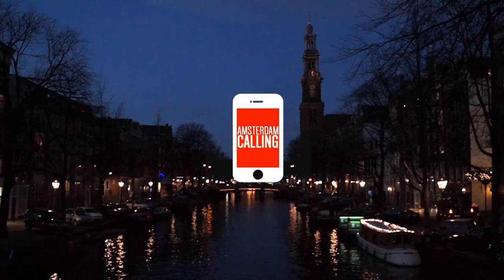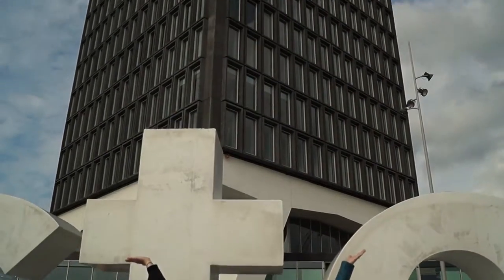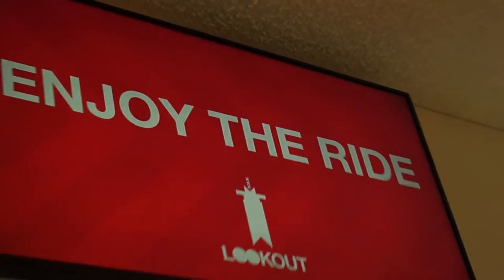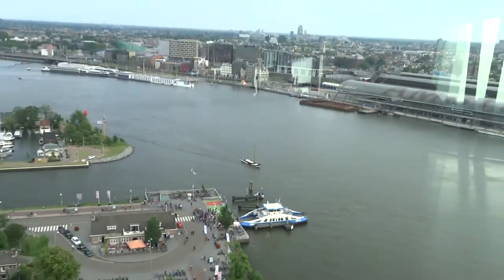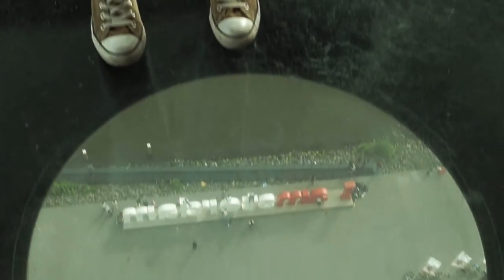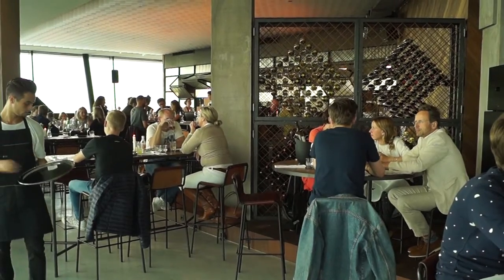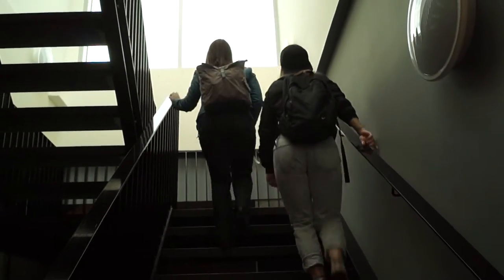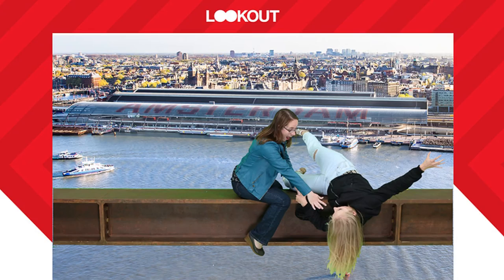A'DAM Tower Lookout- 360 Degree Amsterdam Views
New Amsterdam Travel Video- Amsterdam's newest attraction offers the best views of the city from its 20 story high lookout floor, complete with MA'DAM restaurant & bar and rooftop observation deck for even more stunning panoramas. After 7 years of renovation, the EDM producers, ID &T have transformed the old concrete Shell Oil tower into a sleek new complex. Besides the lookout, the building houses a luxury hotel, offices, lofts, a private club and a basement nightclub. Unusual features include the elegant dining MOON Restaurant which revolves once every 90 minutes giving diners Amsterdam views from every angle; an elevator light show with every round-trip to the lookout floors; and a swing ride that pushes and pulls riders over the tower's ledge.